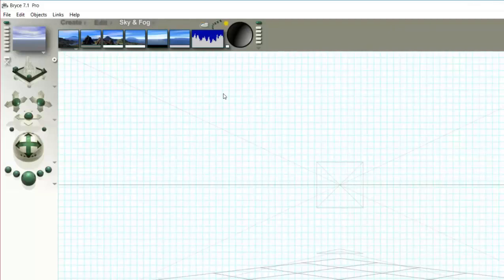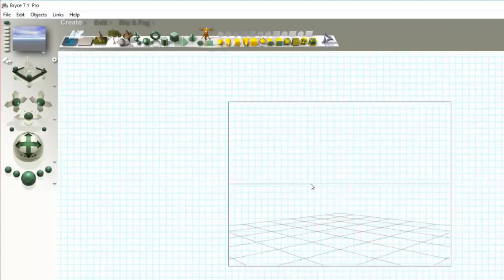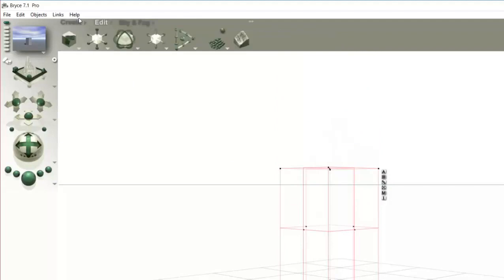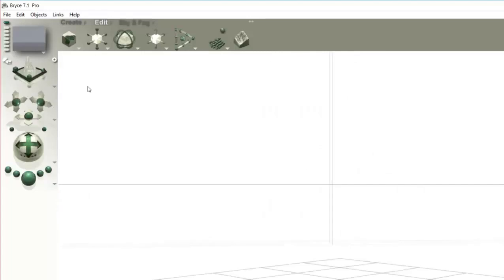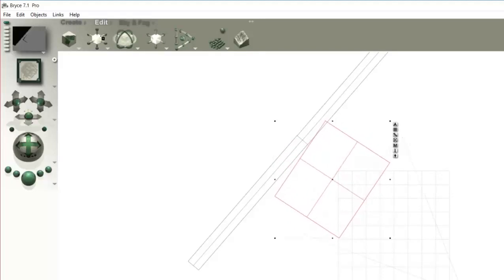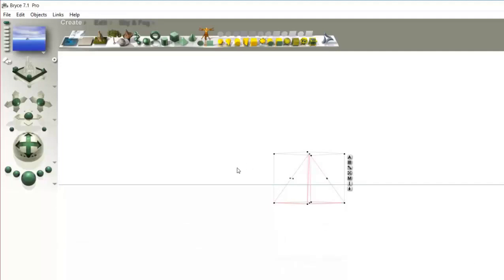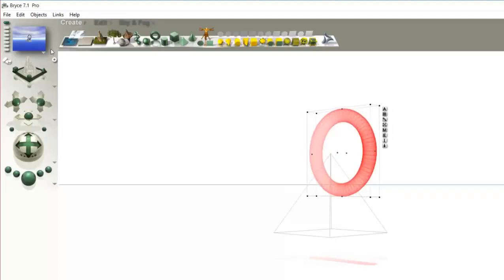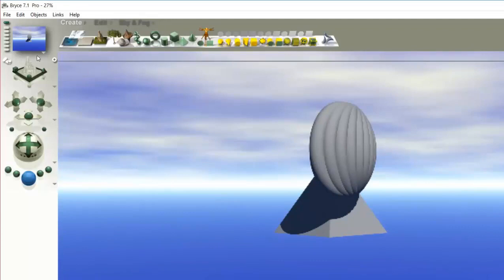Video 1 Assemblage